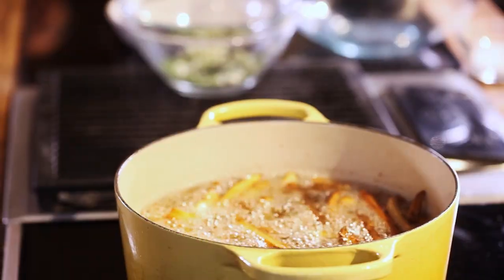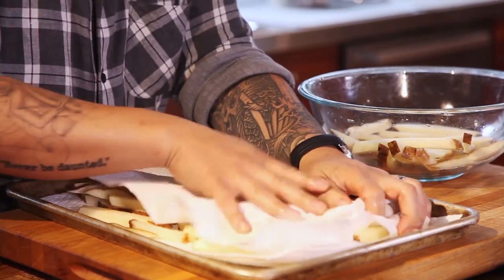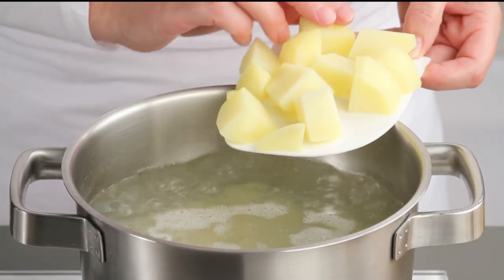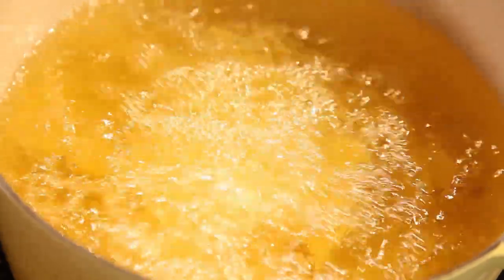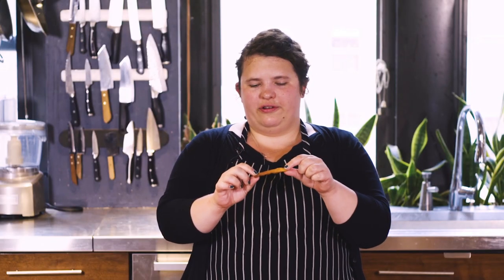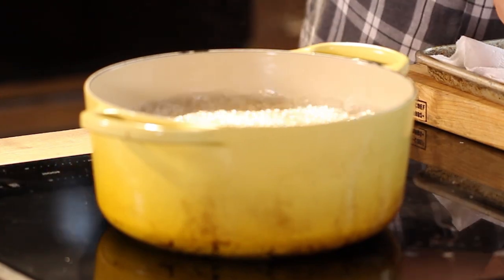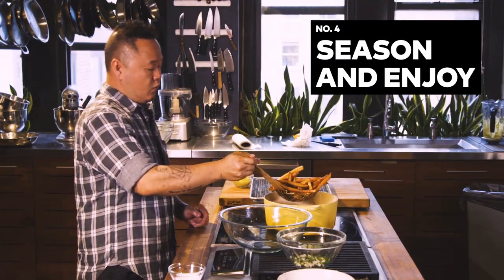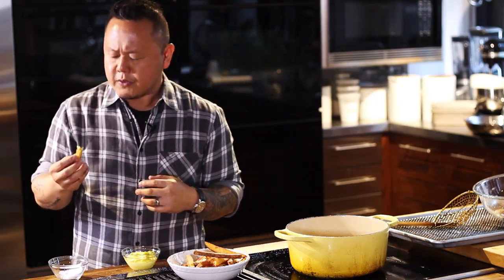The Perfect French Fry, According to Science (ft. Jet Tila)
There's nothing quite like a perfect french fry. It's that magic combination: crispy on the outside, pillowy on the inside, and just the right amount of seasoning.

What happens during the cooking process that turns the humble potato into a tasty treat? Celebrity chef Jet Tila and food scientist Dr. Arielle Johnson break down the recipe and science of french fries that you can make at home.

Garlic Aioli
2–3 peeled garlic cloves minced
Salt and pepper, to taste, divided
2 egg yolks, separated
1 cup (240 ml) extra virgin olive oil, divided
1 tablespoon (15 ml) fresh lemon juice

4 medium cloves garlic, finely minced
About 1⁄4 cup (10 g) total of chopped fresh herbs (such as parsley, sage, rosemary and thyme)
2 tbsp (6 g) minced chives
3 large russet or Kennebec potatoes (about 21⁄2 lb [1.1 kg])
Pan spray
To make the aioli, place the garlic in a blender with a large pinch of kosher salt and ground pepper. Pulse 3 to 4 times to finely mince the garlic.

Add the egg yolks and run the blender for about 2 to 3 seconds until the yolks are whipped and creamy yellow in color. With the blender running on low, slowly pour in half of the olive oil in a tiny stream. Add the lemon juice. Gradually stream in the remaining olive oil and process until the mixture thickens and emulsifies. Transfer to a small bowl; add salt, pepper, and any other seasonings of choice. Cover and chill well.

Fill a medium-size bowl with cool tap water. In a large bowl, combine the garlic, herbs and chives.
Wash the potato skins well. We like to leave the peel on, but you don’t have to. Coat a knife with a bit of pan spray to keep it from sticking to the potato. Cut a 3⁄8-inch (1-cm) slice off one side of the potato. Place the potato on this flat side and cut the rest of the potato into 1⁄4-inch (6-mm) tiles. Stack the tiles and cut into 1⁄4-inch (6-mm) lengths. This French fry shape is called a batonnet in the French kitchen.

Immediately place the batonnets into the bowl with cool water. The excess potato starch will be rinsed away. After all the fries have been rinsed, line a rimmed baking sheet with paper towels and transfer the fries to the tray. Use more towels to blot water from the top.

Set up a deep fryer with about 5 inches (12.5 cm) of oil and heat the oil to 325°F (170°C). An enamel-coated cast-iron fryer is a great choice for this, if available. Carefully use a spider to add the fries to the oil in small batches. This first fry helps create a thin crust on each fry and precooks the center. Fry for about 5 minutes. They’ll still look quite pale. Have a pan with a rack to allow to drain and cool. Let the oil temperature recover to 325°F (170°C) before dropping in the next batch.

When ready to eat, heat the oil to 365°F (185°C). Drop in the fries in small batches using a spider. When the fries turn golden brown, after about 4 minutes, use the spider to gather the fries, allow to drain for a moment, then toss in the bowl with the garlic mixture. Season with salt and serve immediately with the garlic aioli.
Producer/Video by: Jason Lederman

Cinematographers: Jason Lederman, Tom McNamara

Cameras:
Canon EOS C100
Canon EOS 5D Mark III

Additional equipment:
Canon EF50mm Lens
Canon Zoom Lens EF24-105mm
Sachtler Ace XL Tripod System
Sennheiser EW100ENG G3 Camera Wireless Mic Kit
Litepanels Astra E 1x1 Daylight LED Panel
Lowepro Magnum 650 AW Shoulder Bag
The North Face Base Camp Duffel

Jet Tila's recipe:

Media: Pond5, Prelinger Archives, Pixabay

Special Thanks: Jet Tila, Dr. Arielle Johnson
GET MORE POPULAR SCIENCE